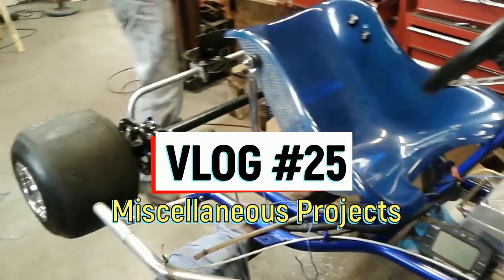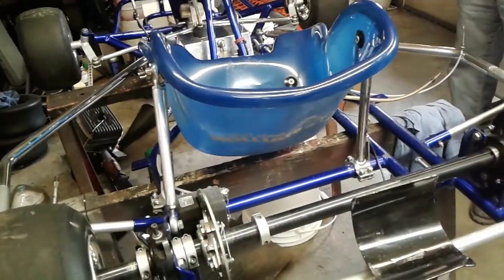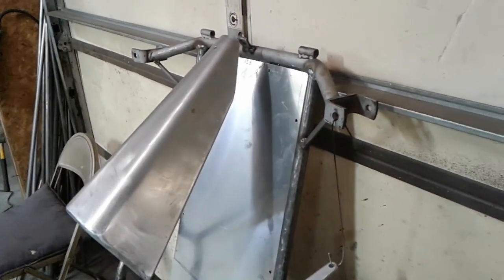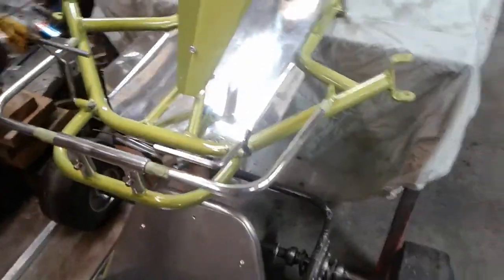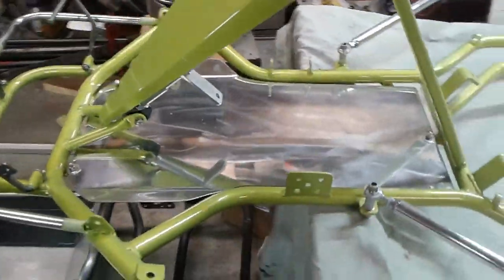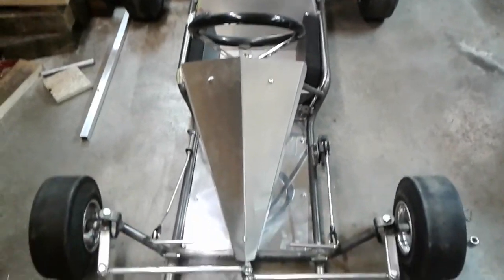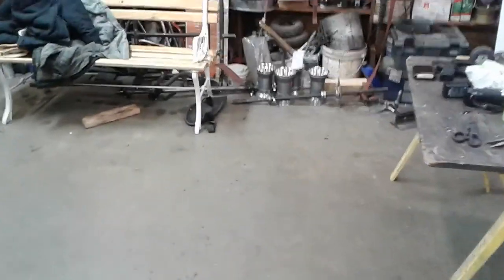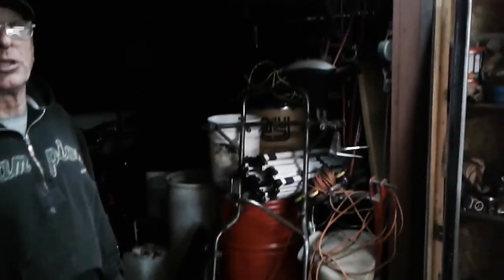VLOG 25 | Quick Update Misc Karting Projects and Triumph